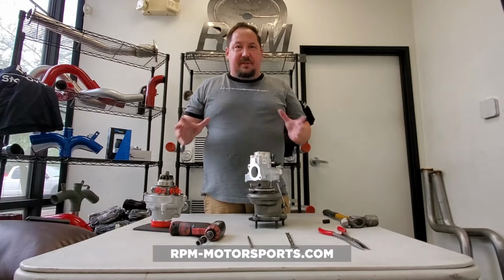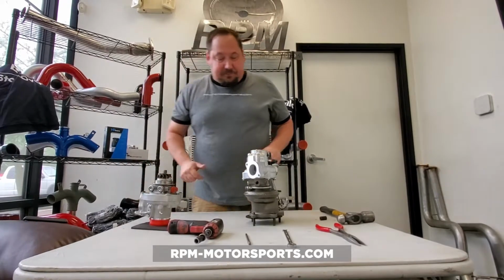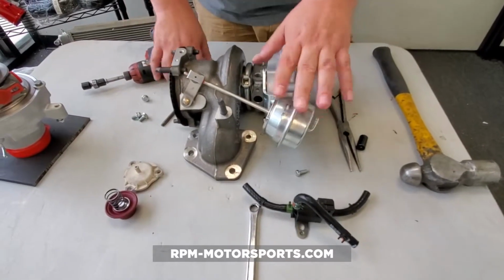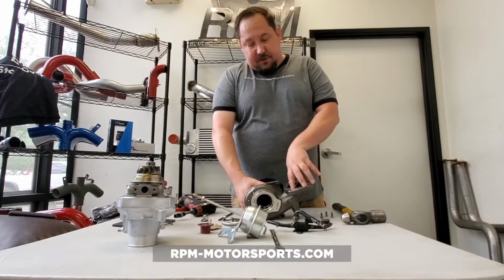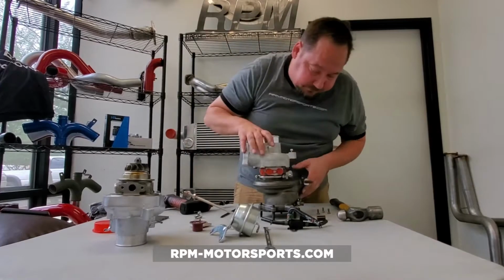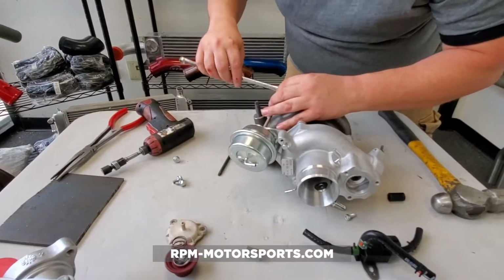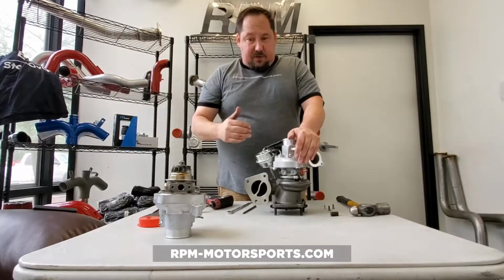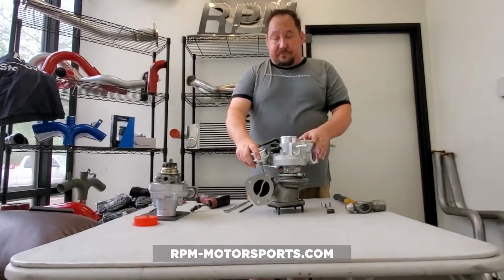RPM Motorsports - K04 Turbocharger Super-Core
A quick how to remove and replace the RPM K04 Super-Core onto your turbocharger